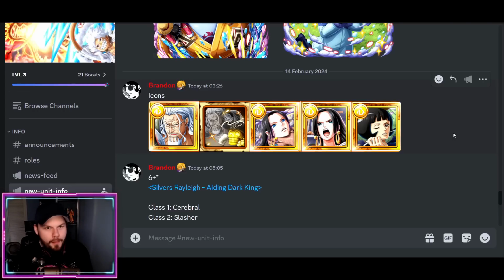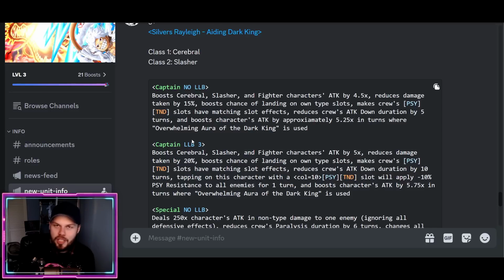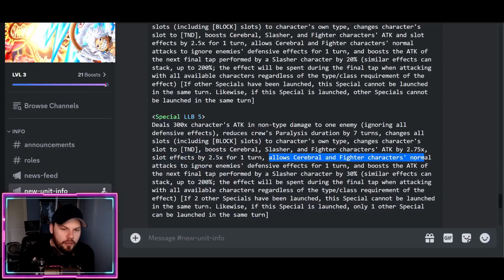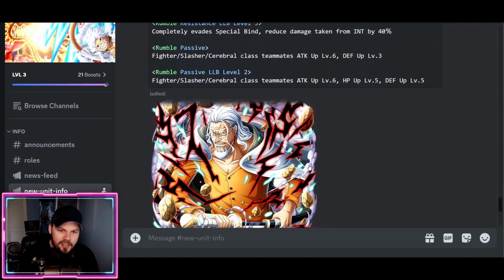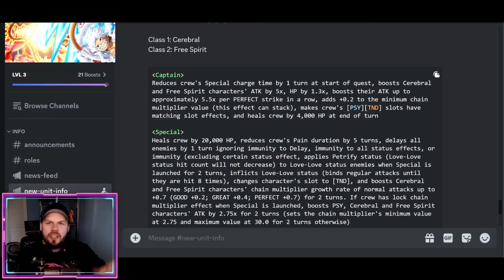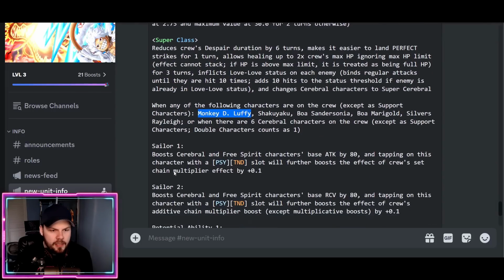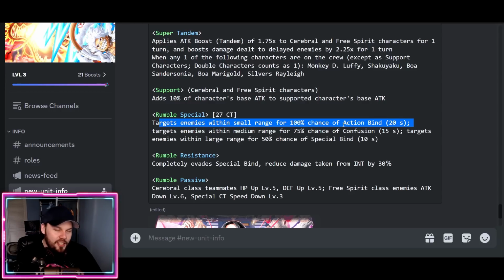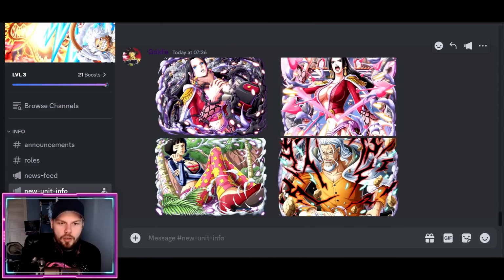NEW 6+ RAYLEIGH IS A GOD! Another Kizuna Legend Boa Hancock! Blackbeard For GLOBAL ANNI?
Video Title: NEW 6+ RAYLEIGH IS A GOD! Another Kizuna Legend Boa Hancock! Blackbeard For GLOBAL ANNI?

New World:
Angel Nuno
Sir Pentious
TheLordShiro

Grand Line:
Ericv
Joe Dent
Malav Shah

East Blue:
Karissa Thomas
Karl Roy